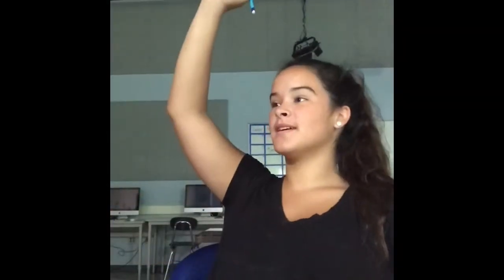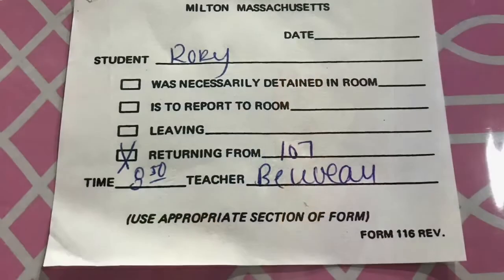THE TAKE 5 ROOM